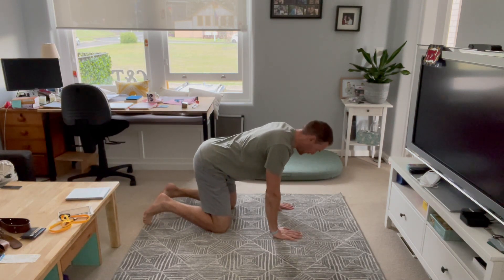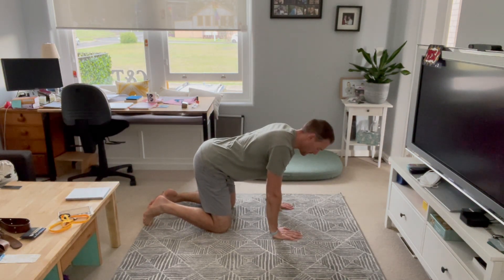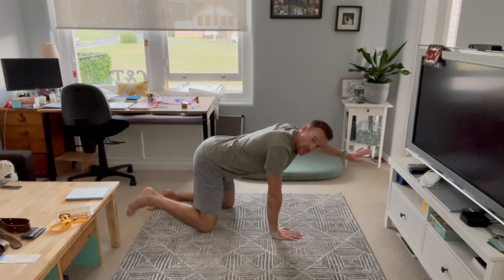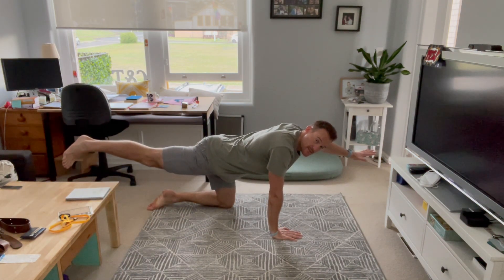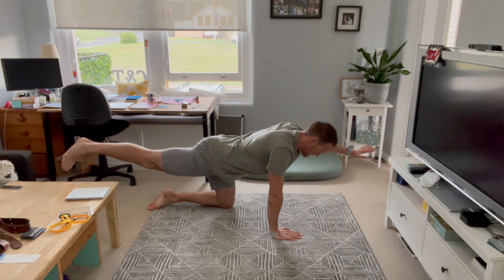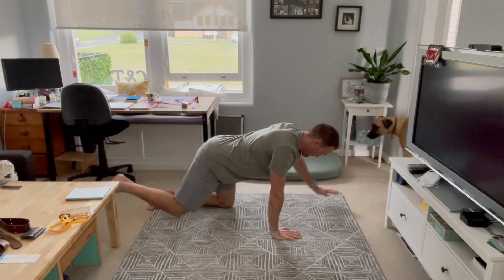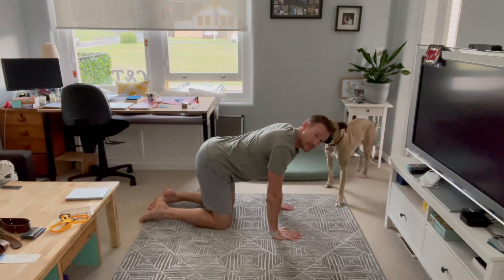Opp A&L raises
Working your core on this one. Make sure not to twist too much at the top of the movement, keep it slow and controlled.